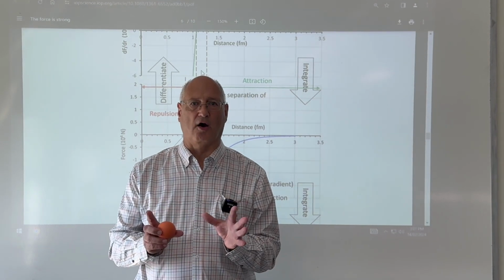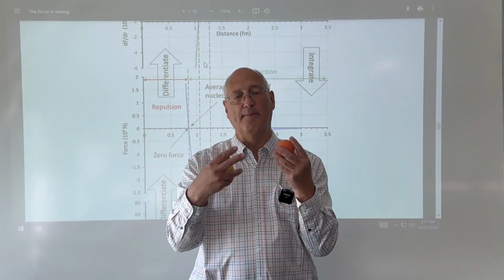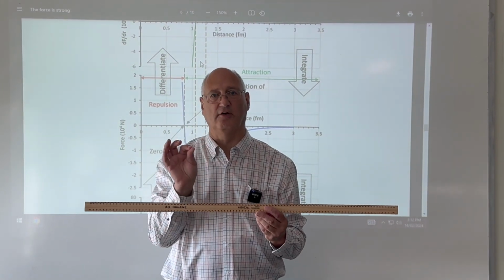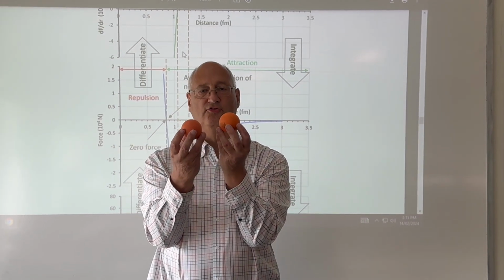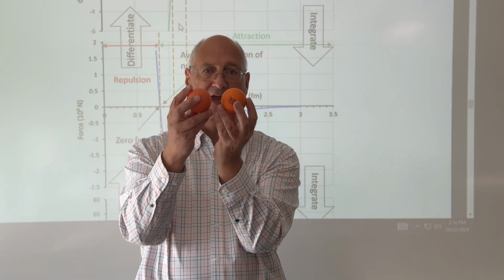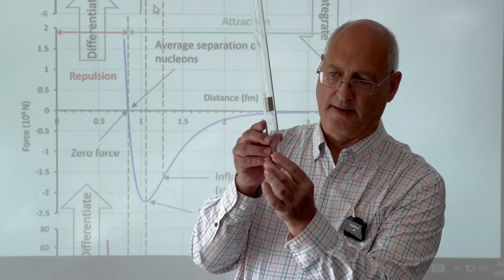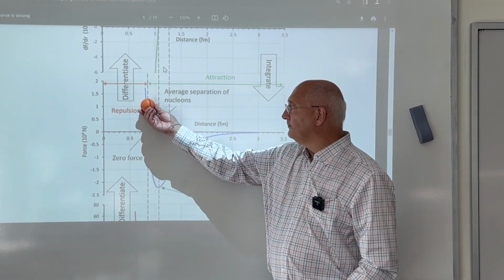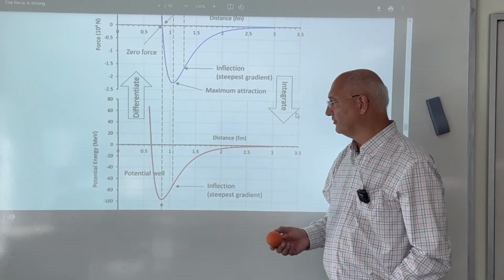The force is strong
This video is an introduction to the strong nuclear force and shows three ways of demonstrating the strong nuclear force to your class. The strong force potential can be used as a practical example for teaching calculus, especially turning points and inflections.

Filmed on location at UQ College, at the University of Queensland, Brisbane, Queensland, Australia.
Thanks to Sebastian Hughes for taking the video.

Here is a link to a journal paper that looks at the mathematics of the Reid potential and gives more detail about demonstrating the strong force in the classroom.